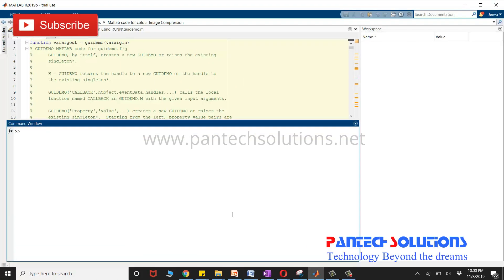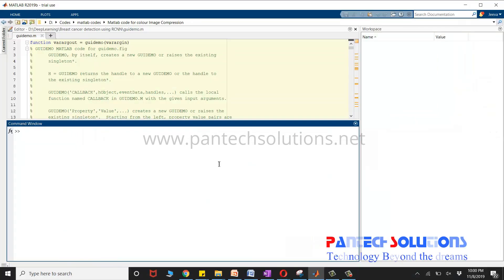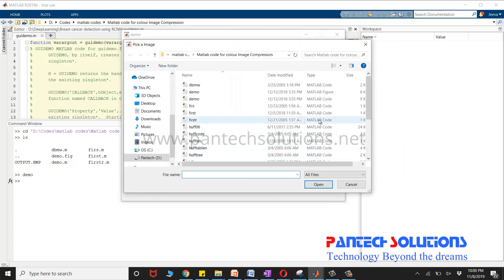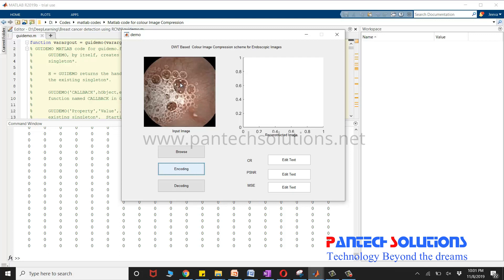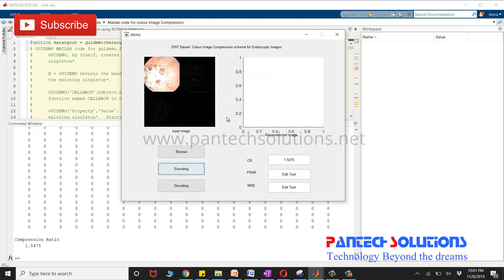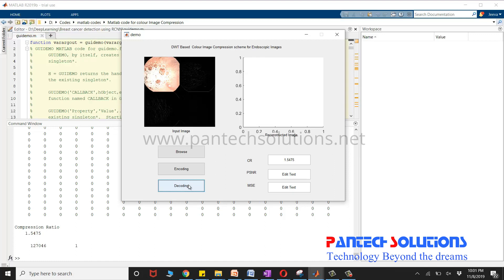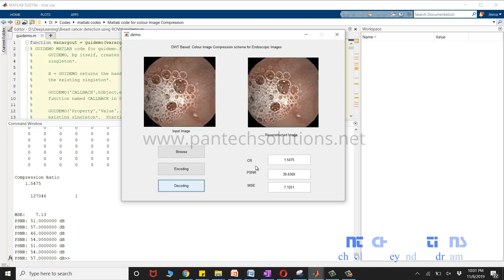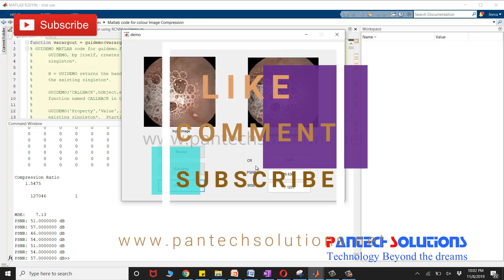Matlab Code for Colour Image Compression-Image processing project